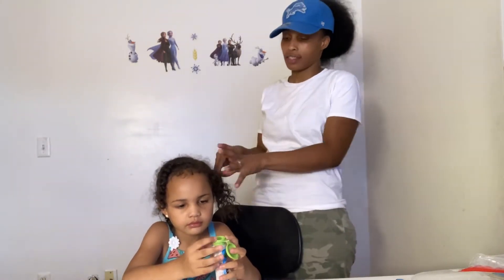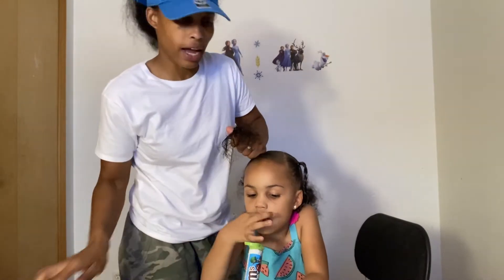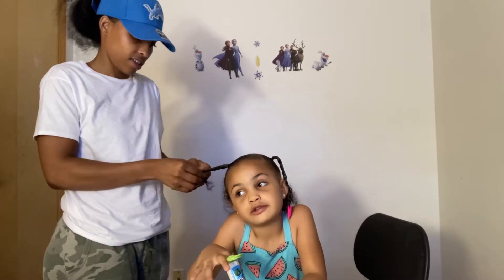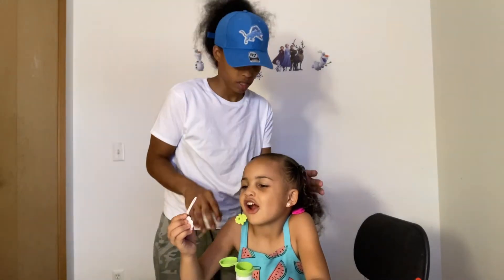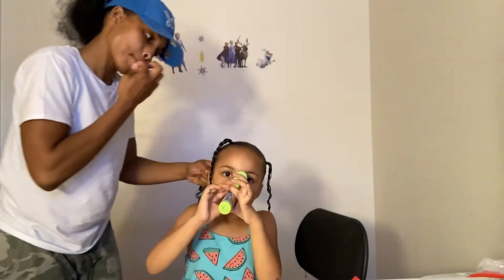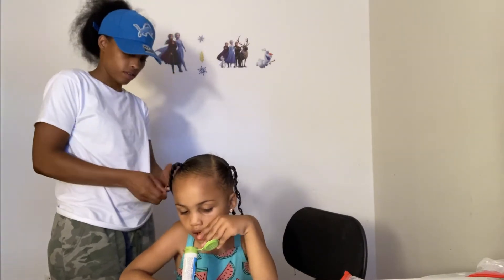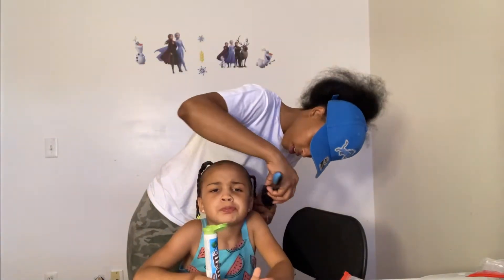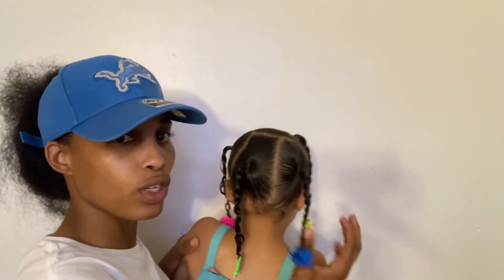5 Minute Quick And Easy Hairstyle!😁💕😎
Hey guys welcome to our family wWe will first like to thank you for watching bout videos😁❤️ Today I did a Quick and easy kid style if you are a parent on the go or if you have a moving child this is a 10 or less style that will help you!😎

Again thanks for tuning in we appreciate you so much 💕